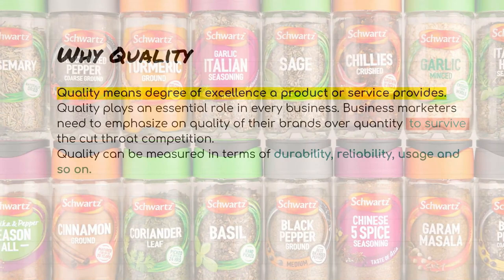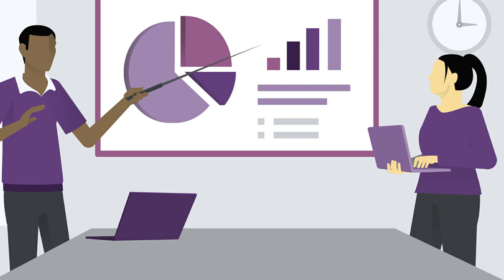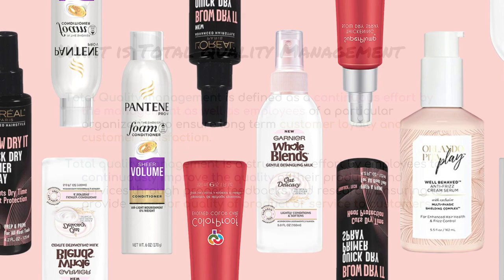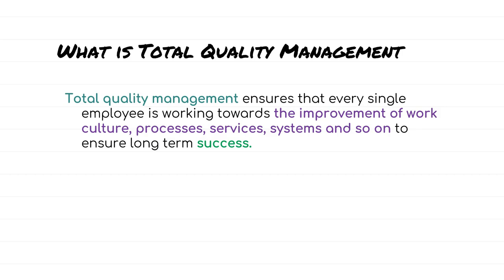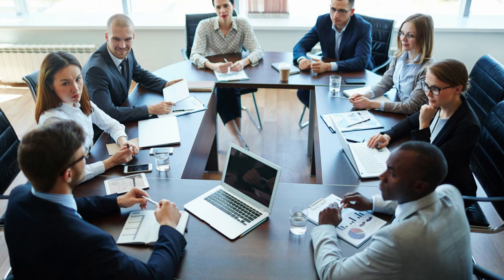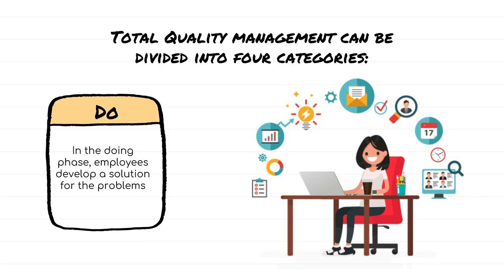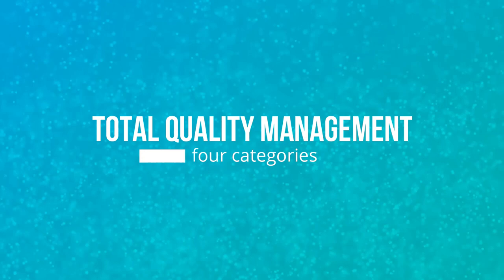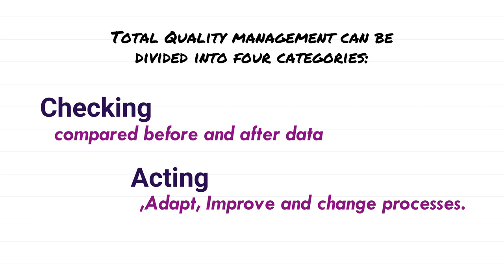What is The Meaning of Total Quality Management? | What are the 8 principles of TQM | Explained!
In this video you will understand what is Total Quality Management
🎁 Some more surprises & videos for you, 🎁

If you have any question, send me a mail or write it in the comment section. 🪔